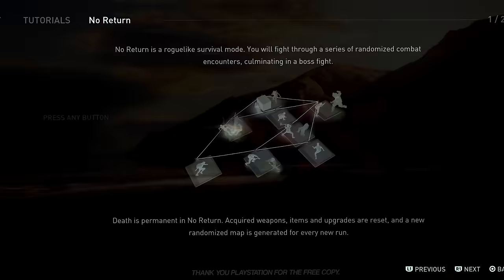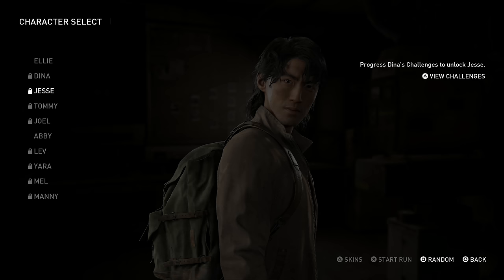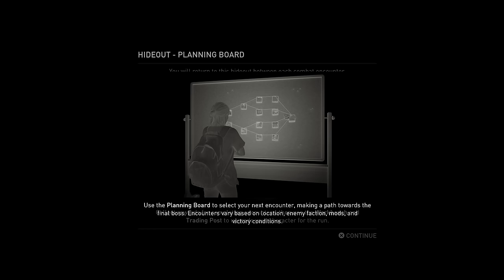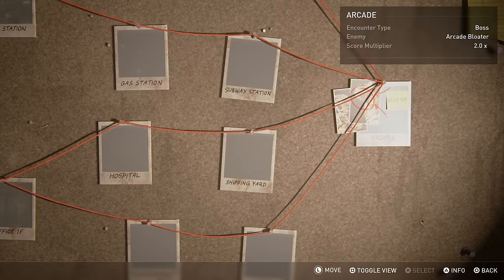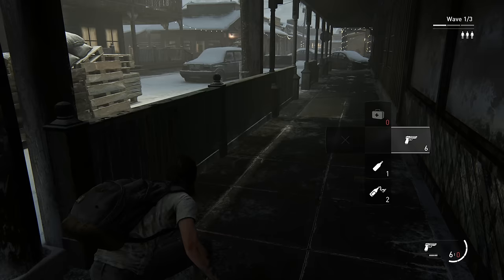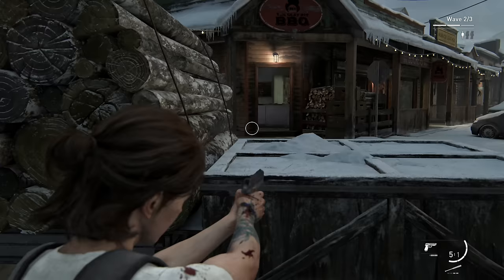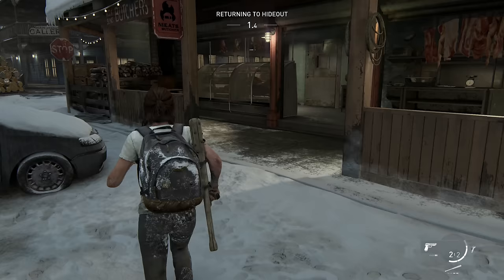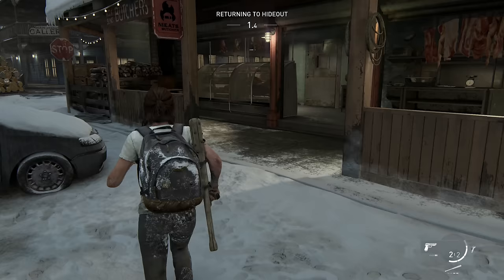The Last of us 2 Remastered - NO RETURN JOEL GAMEPLAY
The Last of Us 2 Remastered No Return Gameplay With Joel, Tommy, Dina, Ellie, and Jessie.
Thank you Playstation for the free copy!